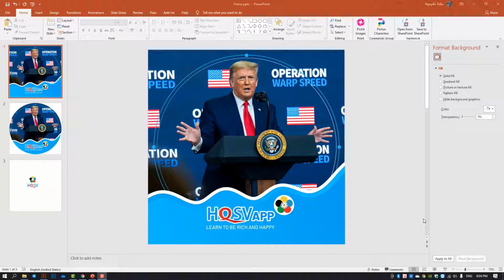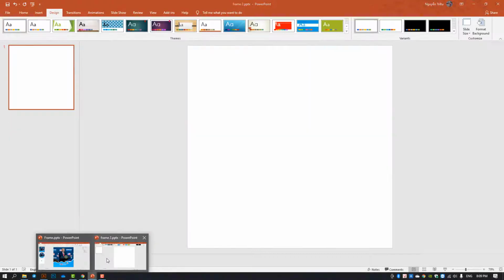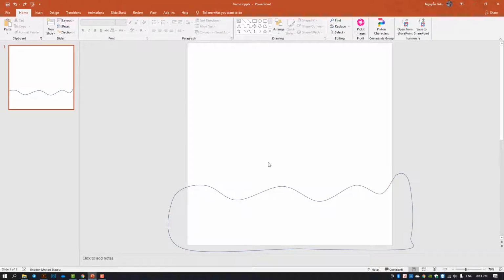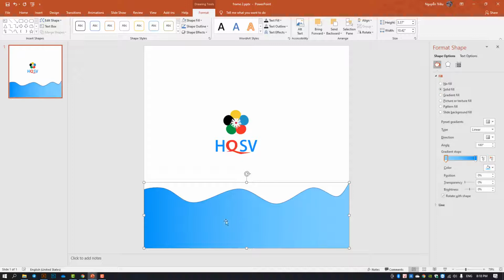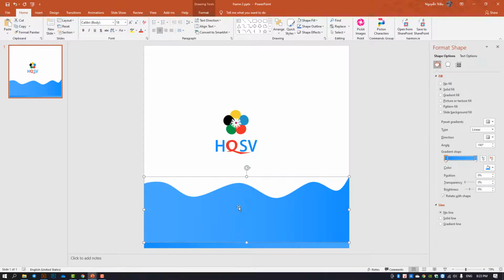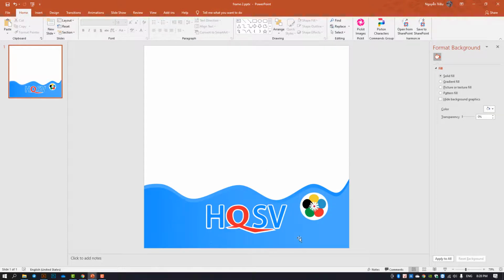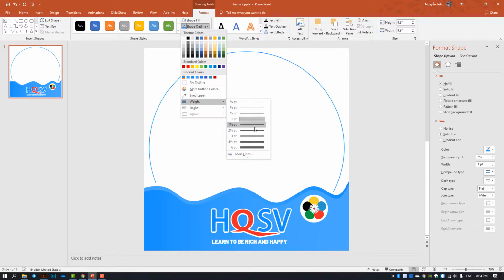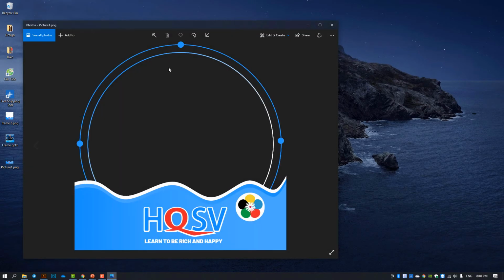How to make custom frames for a Facebook profile to promote your business in 2021 using Powerpoint